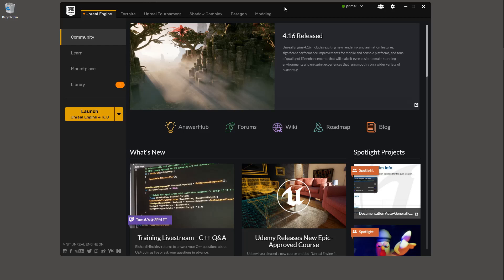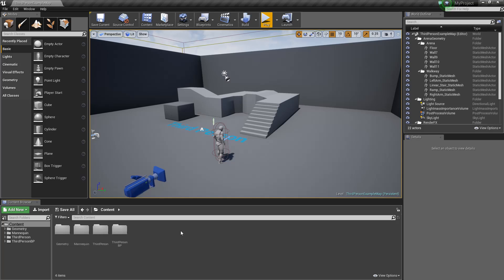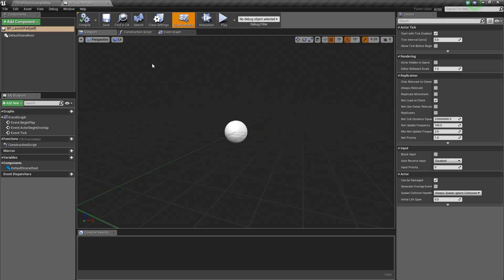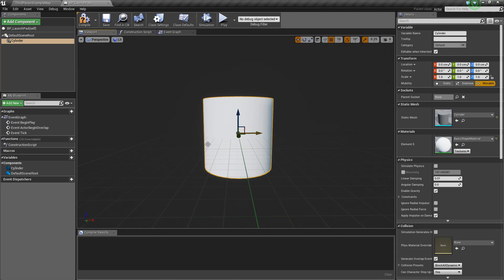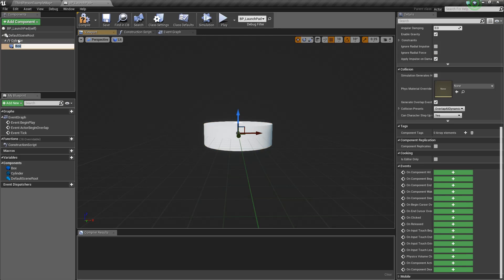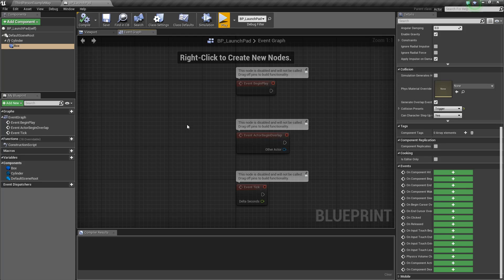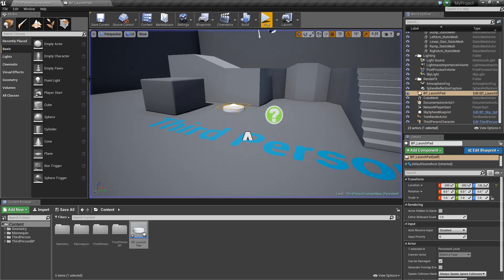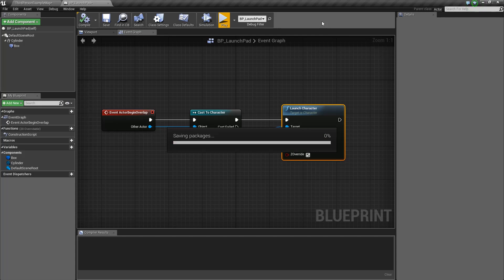Unreal for Unity Developers: Let's make a jump pad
Here we go! This is the first video where we get our hands dirty and make something in Unreal Engine. We'll create a jump pad which will get us in the Blueprint editor for the first time.